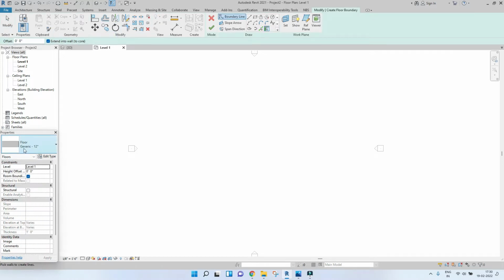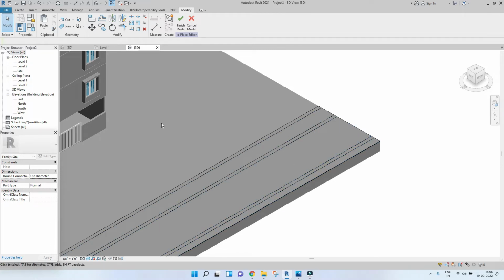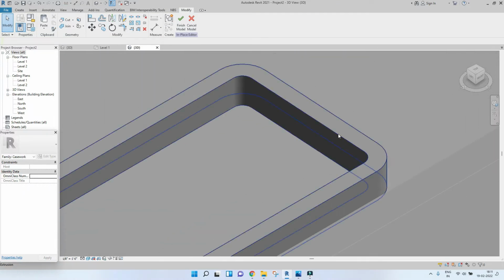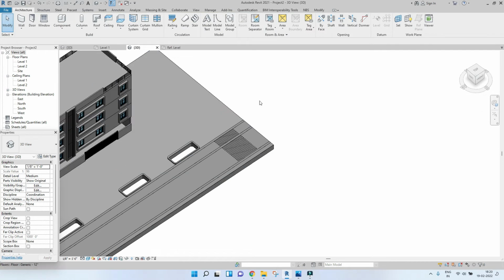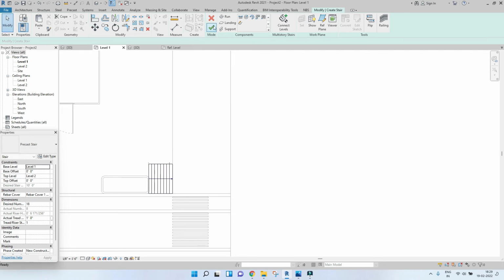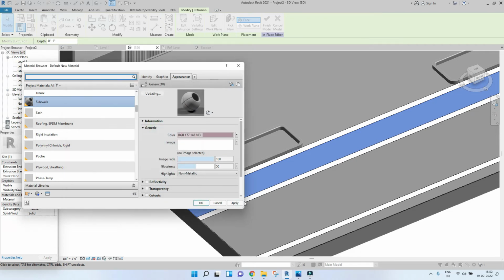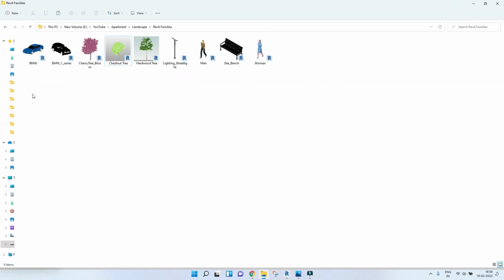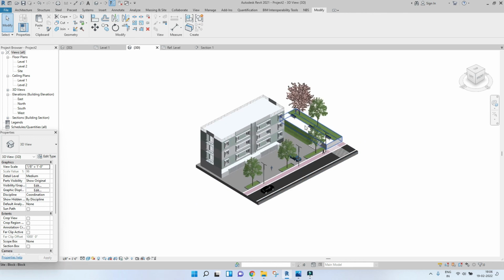3D View with Landscape Diagram | Complete Revit Tutorial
Additional Tags: Revit Architecture 2021, Render, AutoCAD, How to model in Revit, learn Revit, Revit Beginner tutorial, Revit tutorial for Beginner, Revit MEP, download, free, architecture, family, family editor, Revit, Architecture, BIM, Revit City, Revit 2018, Revit Tutorials, Revit 2017.